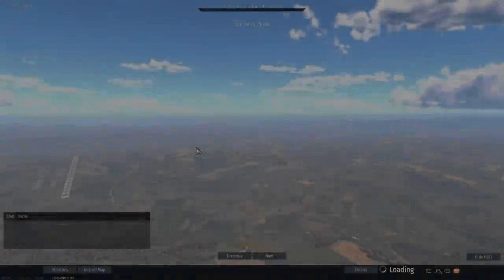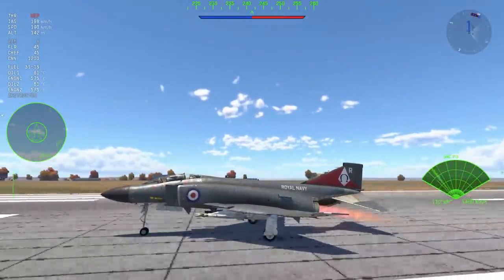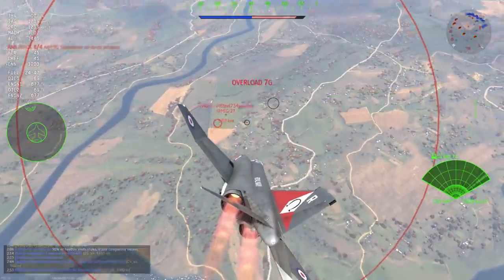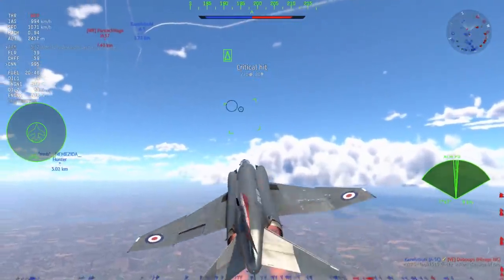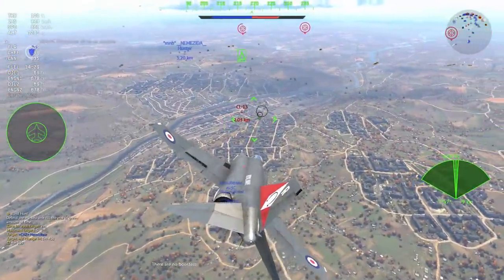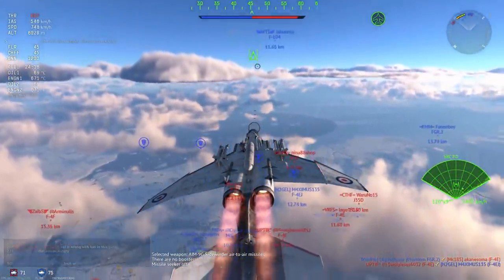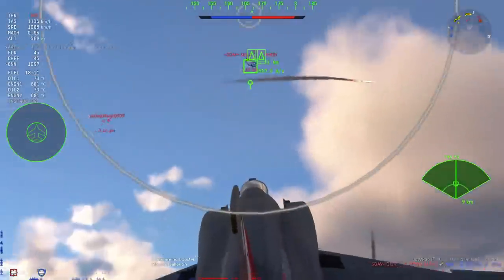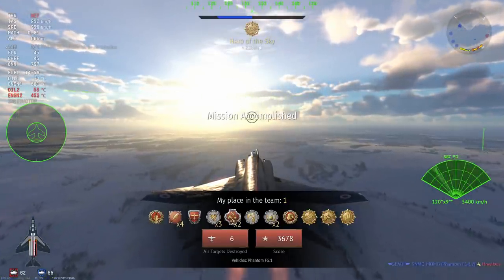No One Is Safe Anymore: Phantom F.G 1 (War Thunder)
Not even you...